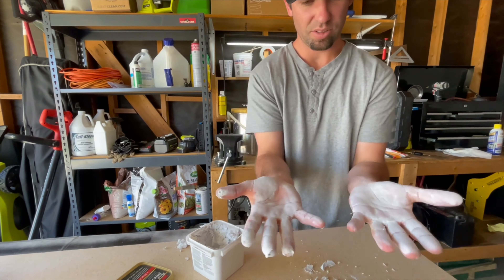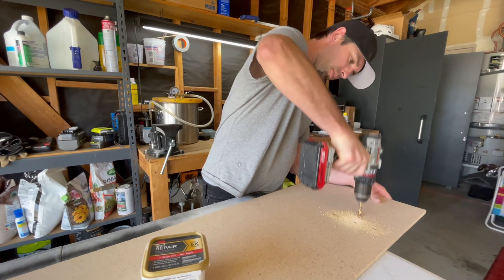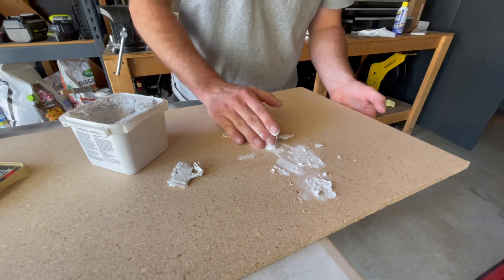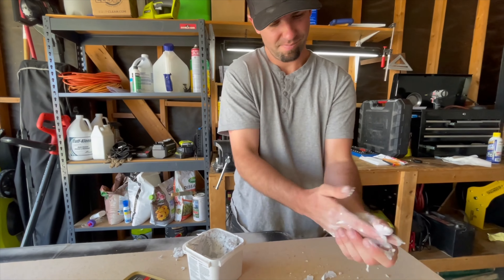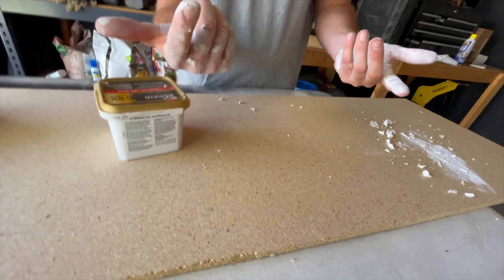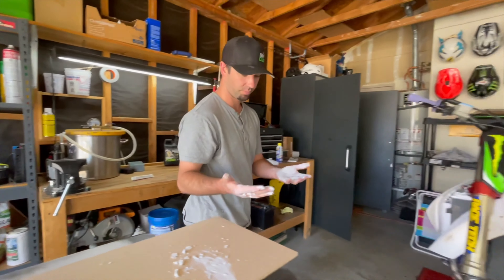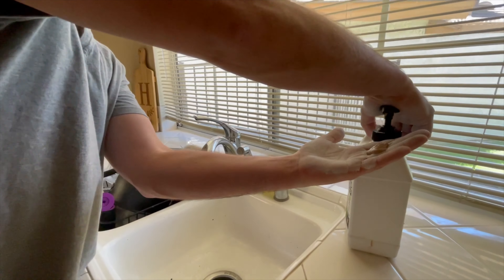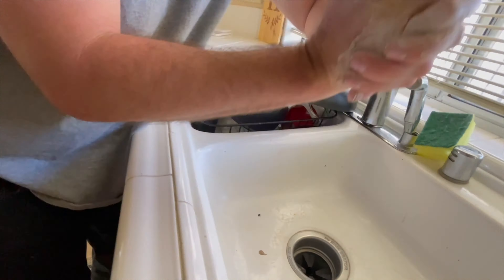DRY WALL REPAIR MIX & HOW TO CLEAN IT UP!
In this video we go over how dry wall repair mix stand ups against GRIP CLEAN hand cleaner!